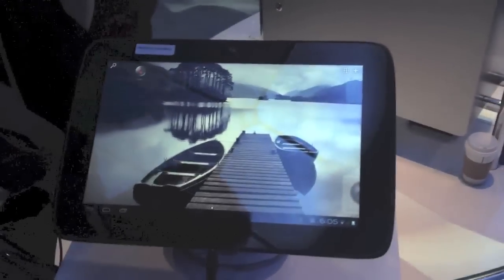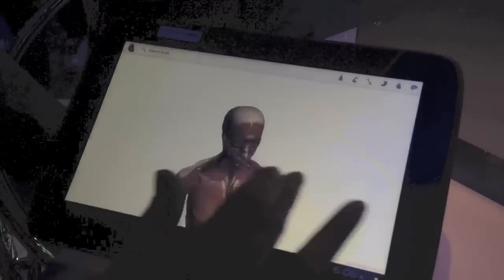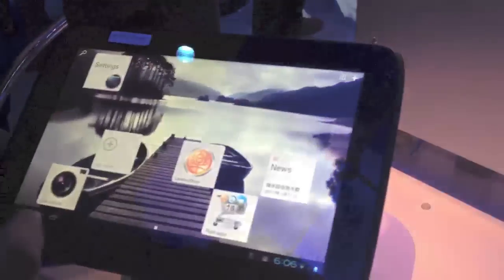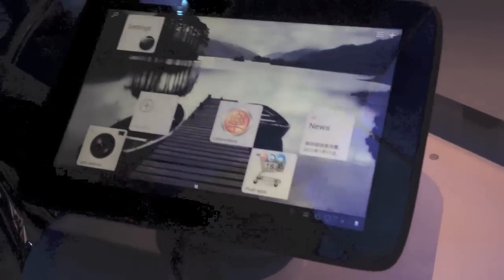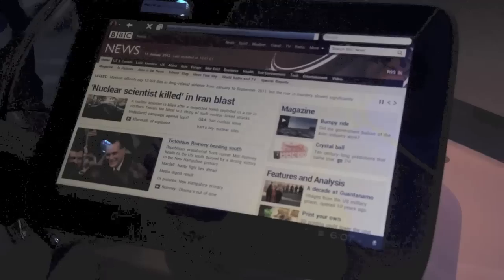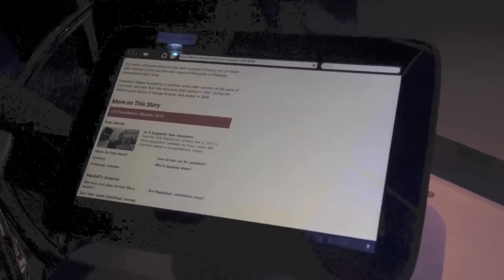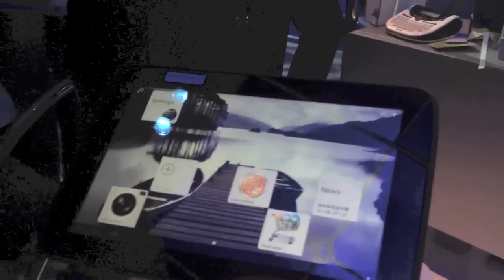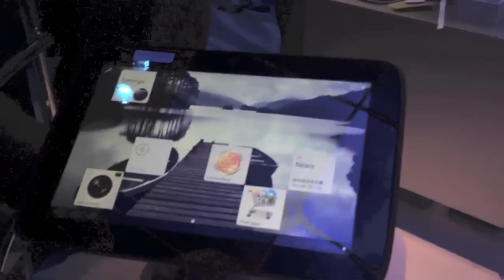CES: Intel powered Android tablet with 10 hour runtime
Just like every prior CES in the past few years, Intel is touting how its chips are ready for mobiles. The only difference in 2012 is that I'm starting to believe the company after seeing Intel's Medfield chip power an Android tablet that runs all day.